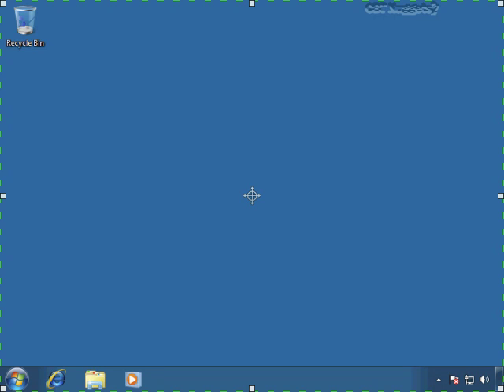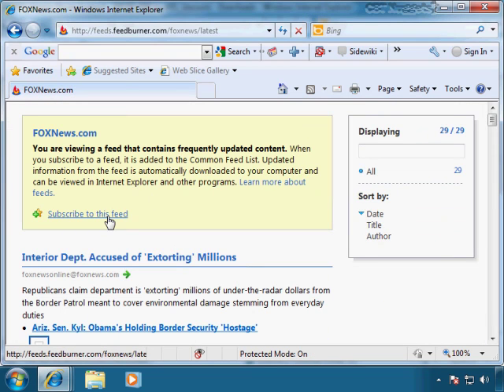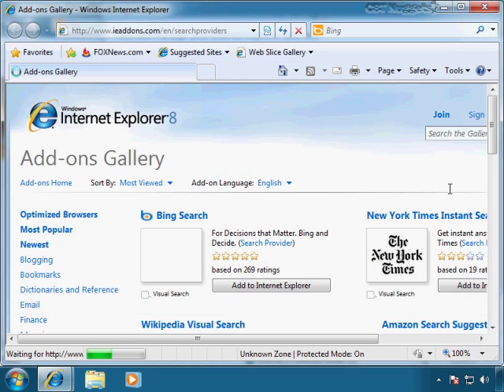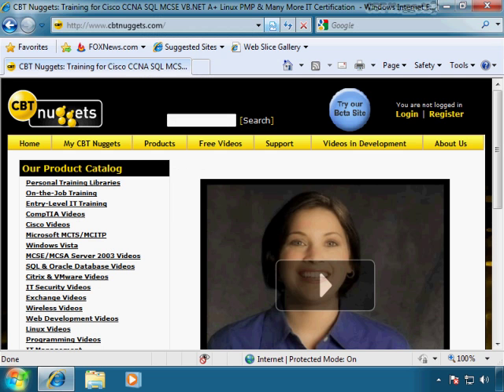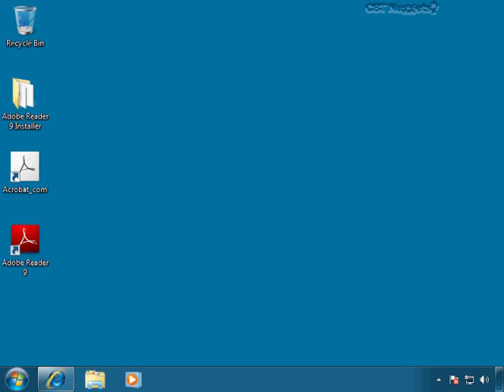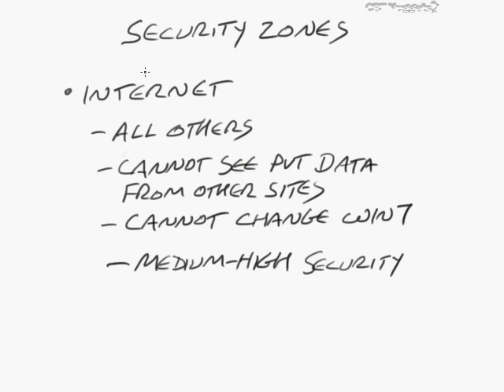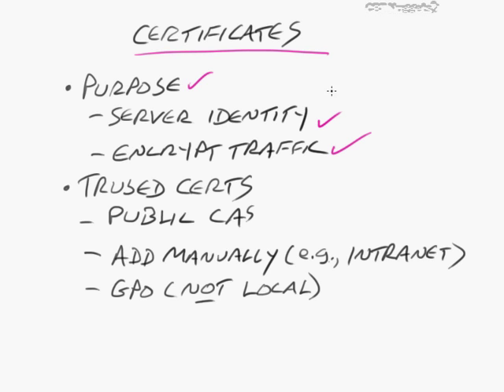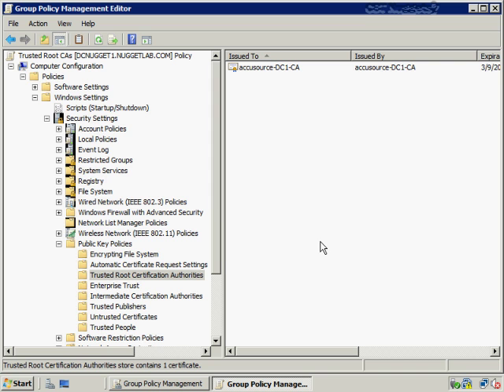Windows 7 Video 12 Internet Explorer